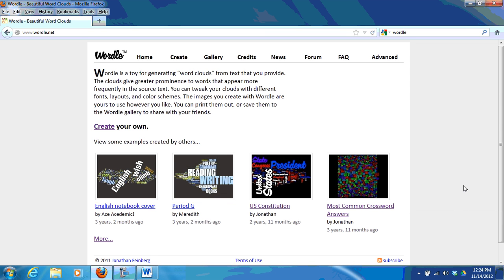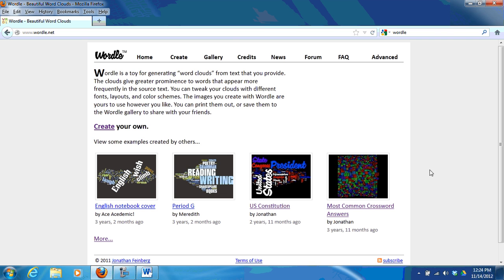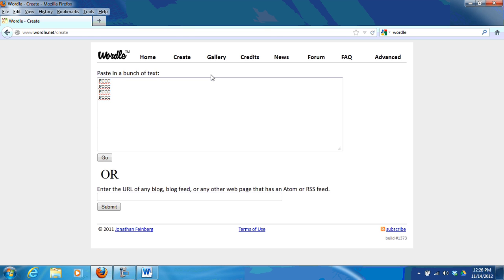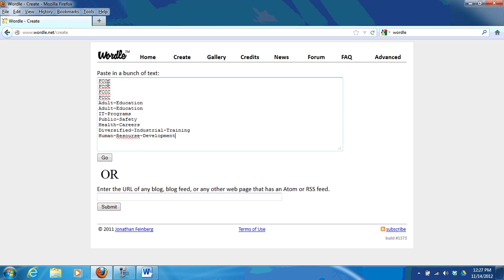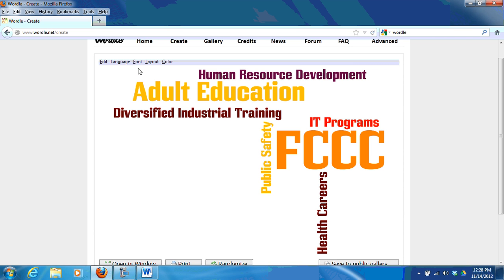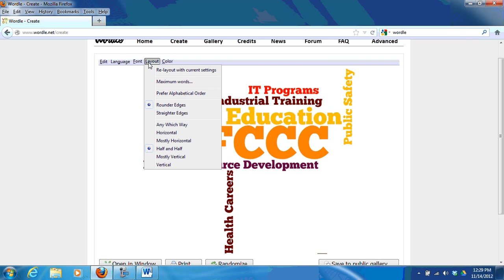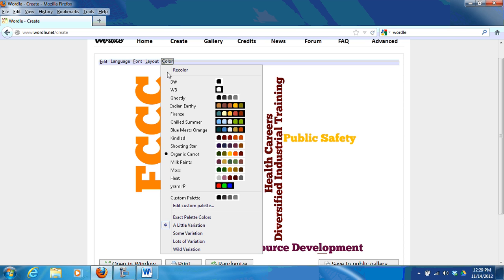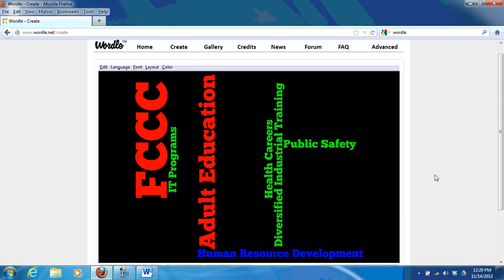Wordle Part 1